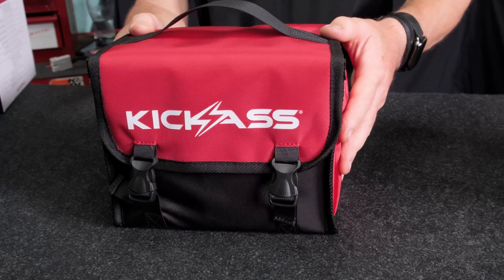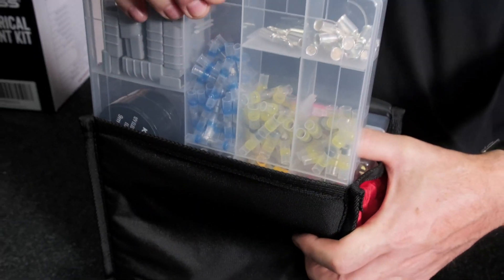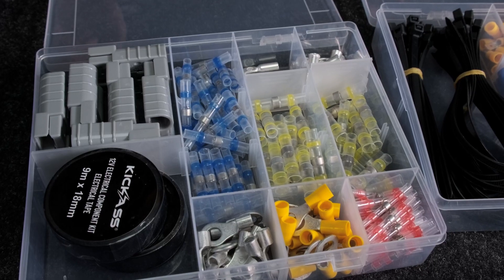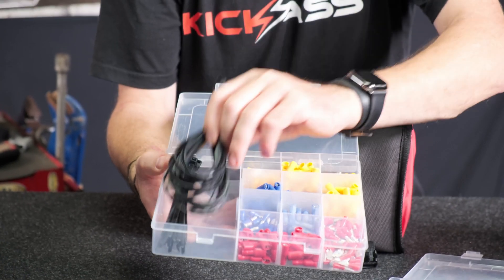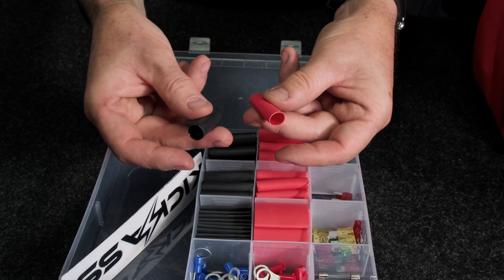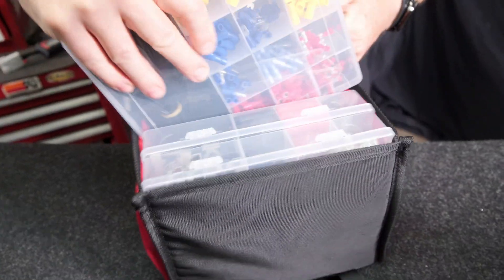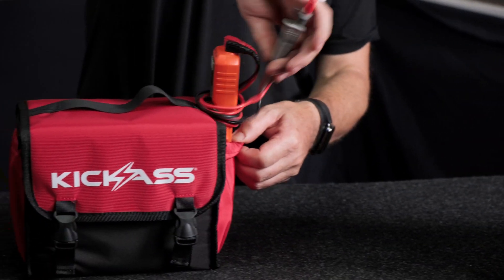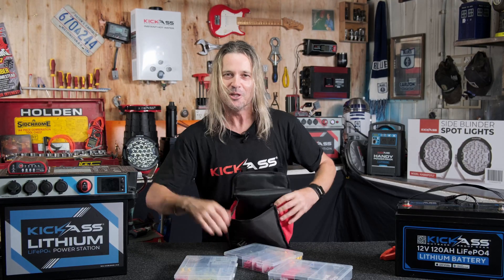KickAss 12V 600 piece DIY Electrical Component Kit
The KickAss 600-piece DIY kit has everything at your fingertips to become a master of 12v wiring. Ideal for small repairs or full installations.

Our new KickAss Compact Carry Bag! Keep all your accessories in one place. It’s lightweight, compact and portable.

Easily organise your wiring components with three helpful separator containers. Forget digging through your shed to find what you need.

Compatible with a wide range of KickAss Products including our m8 ring and Anderson terminals. Connect to terminals, replace Cig fuses and easily connect wires.

Stuck in the middle of nowhere? Blown a fuse? Be prepared for any situation with a whole range of wiring essentials.

Jam packed full of accessories to get you out and about on your next Kick-Ass adventure.